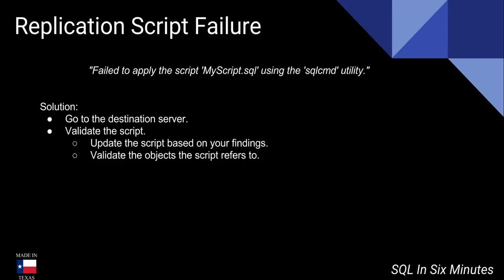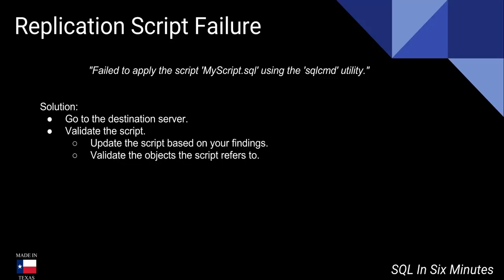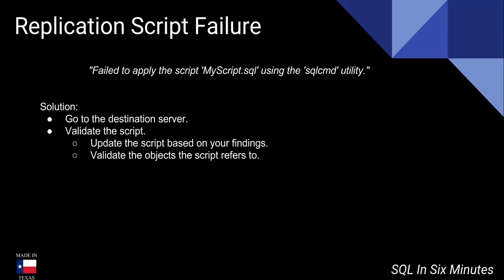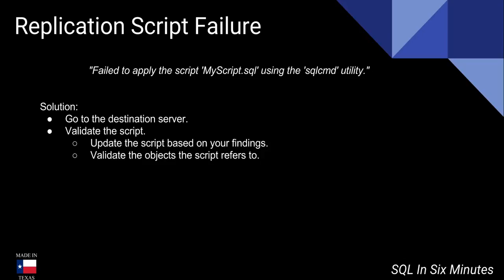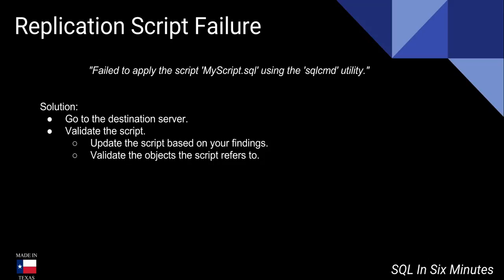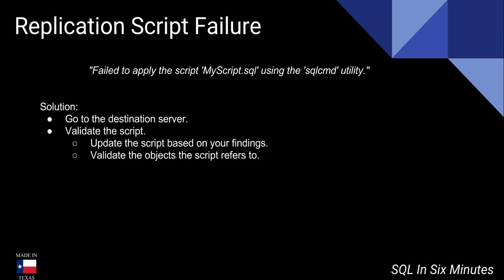Error: "Failed to apply the script 'MyScript.sql' using the 'sqlcmd' utility."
Do you need general technical consulting help in database engineering or security?  Fill out the following form Solving the error, "Failed to apply the script 'MyScript.sql' using the 'sqlcmd' utility."